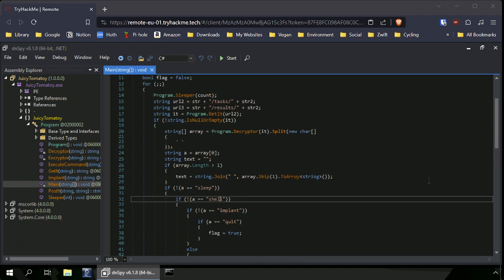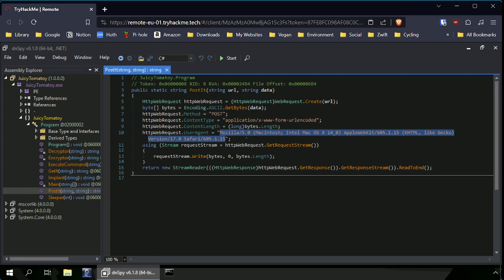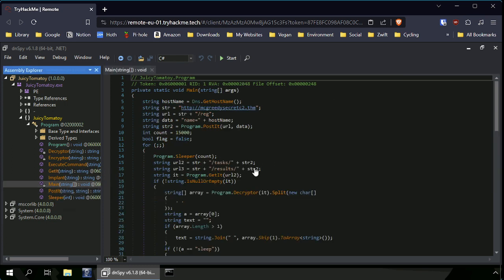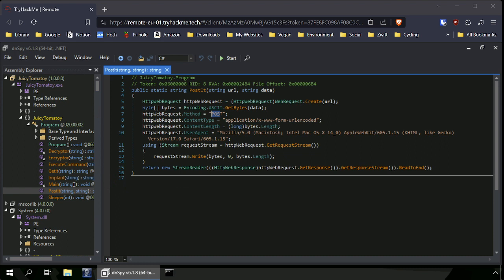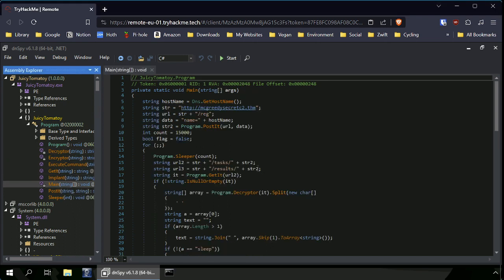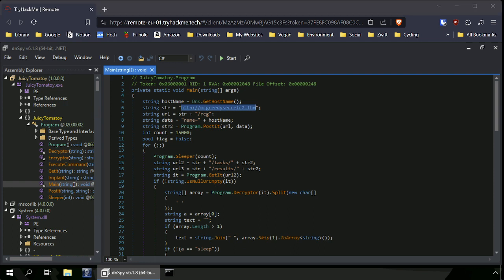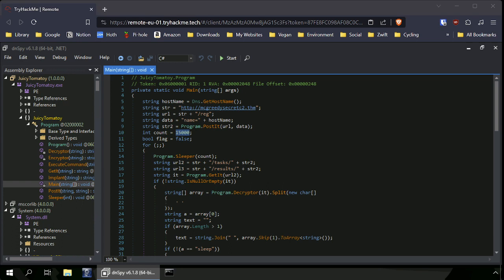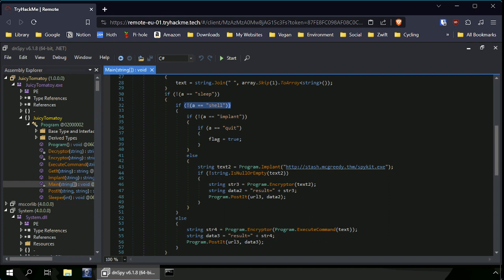TryHackMe – Advent of Cyber 2023 | Day 9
Investigating Malware Code